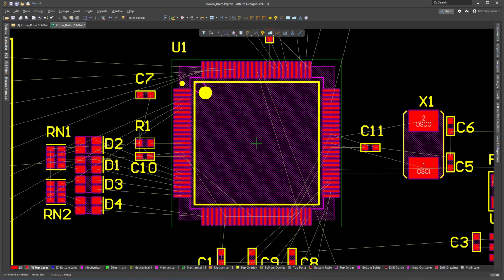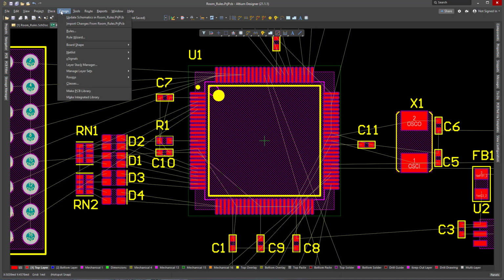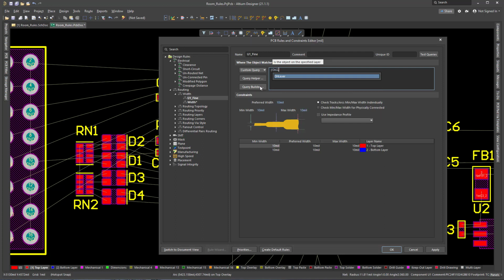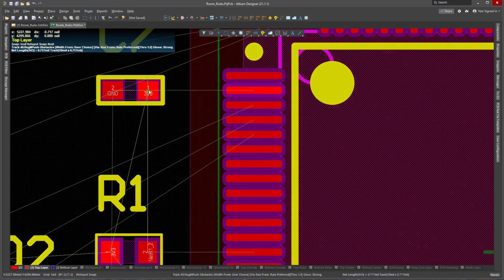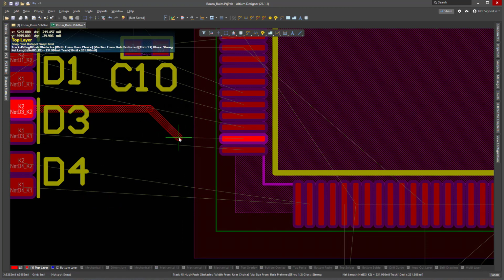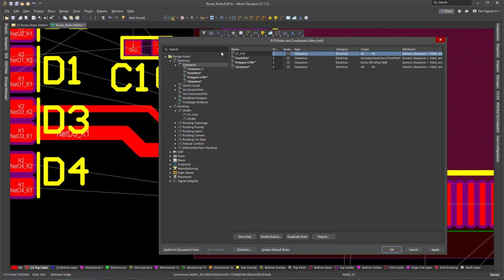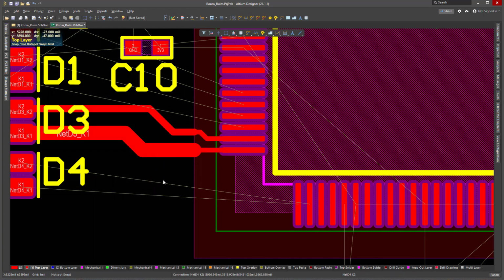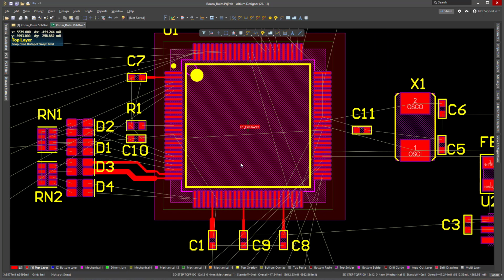Track Width within Room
Routing with automatically thinner tracks inside specific room in Altium Designer.